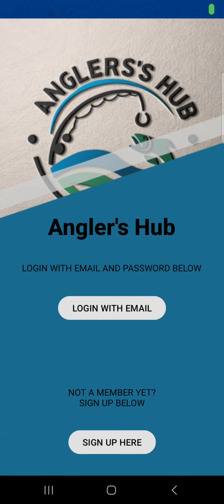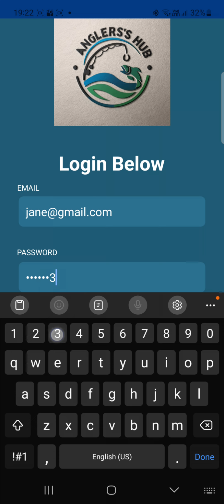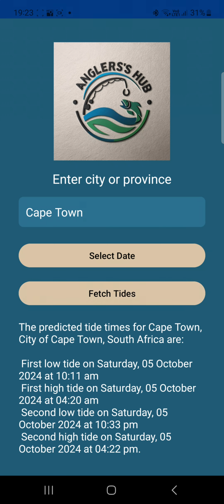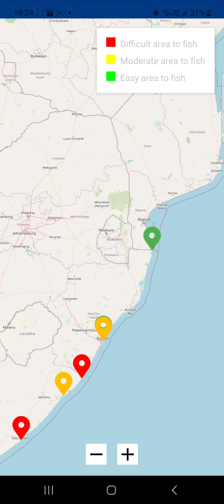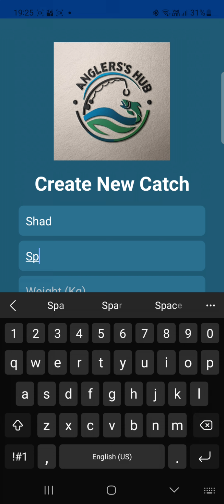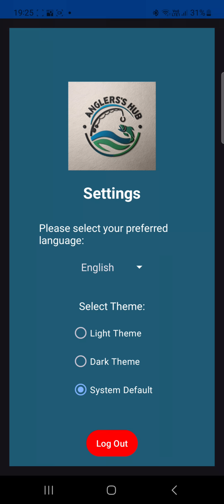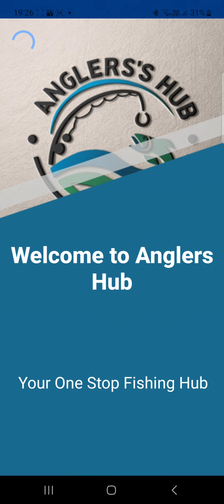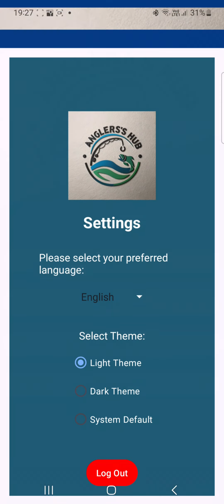Tristan Hanuman Angler's Hub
Anglers Hub, OPSC Part 2